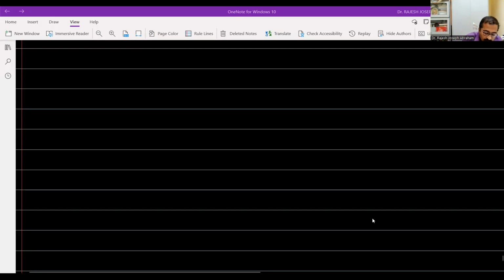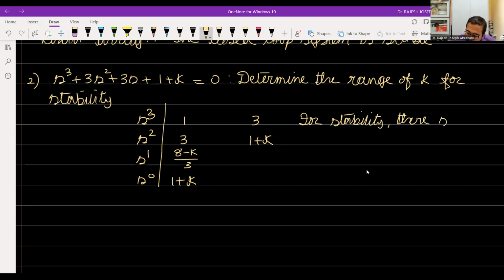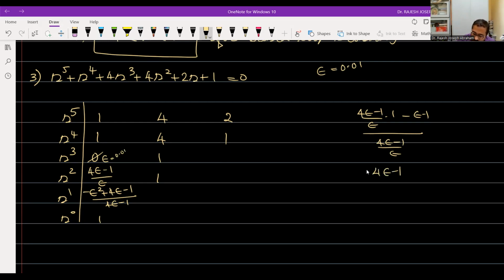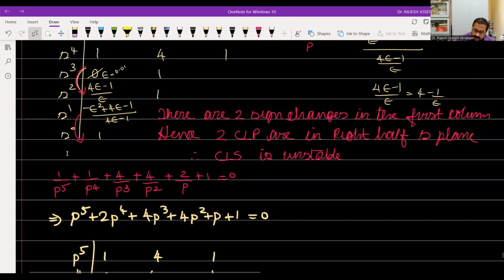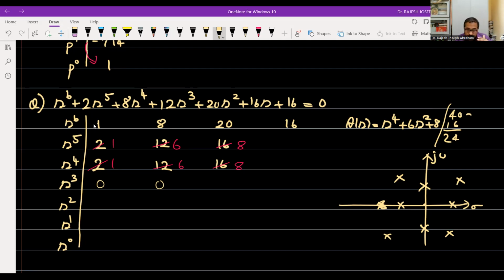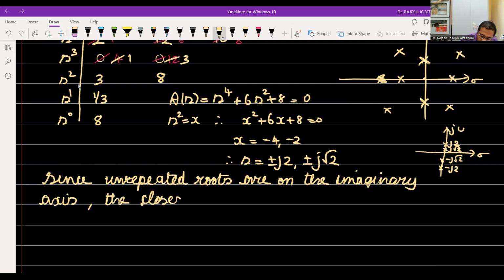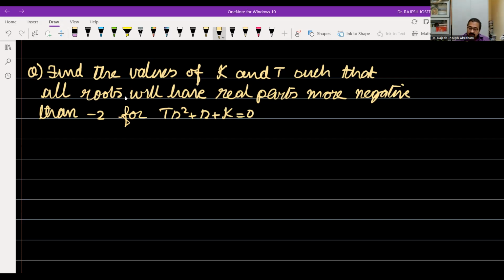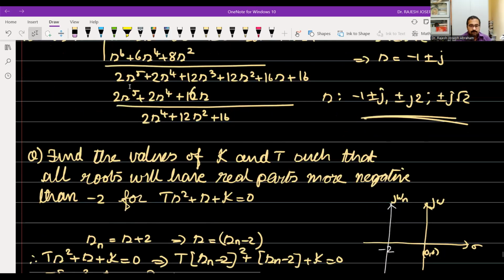TUTORIAL on Stability and Routh Hurwitz criterion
Numerical problems on Stability and Routh Hurwitz criterion have been discussed in this video.